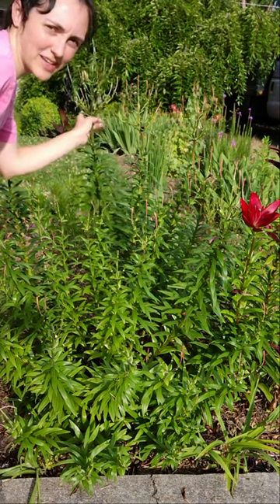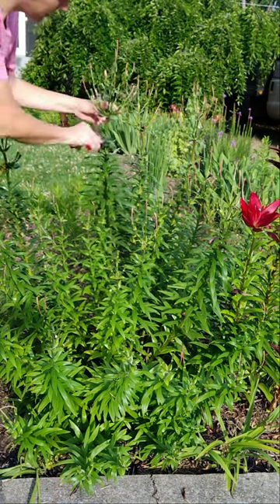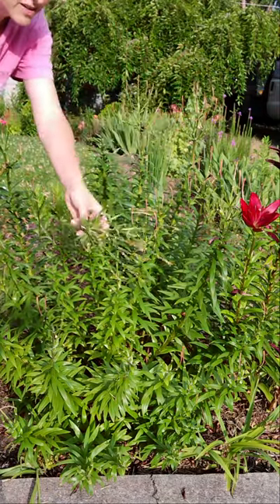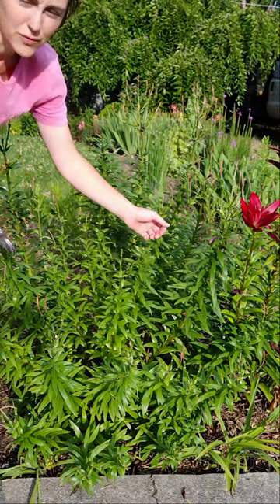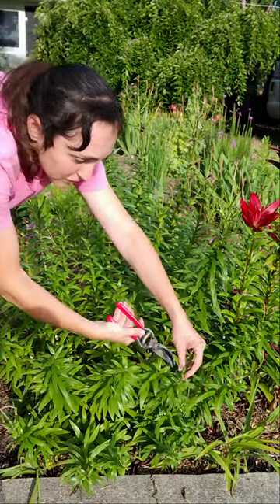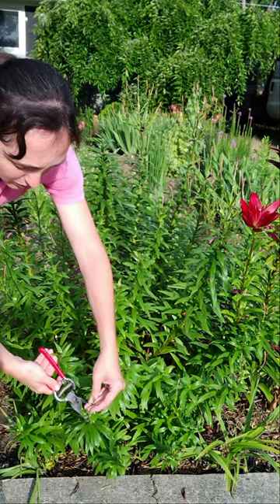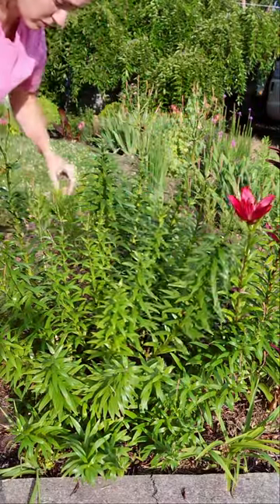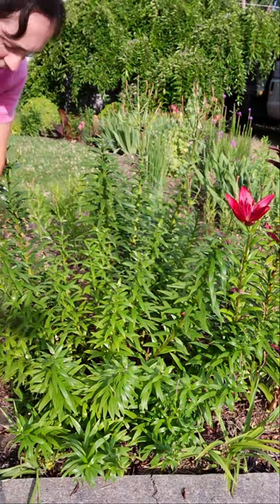Deadheading Oriental & Asiatic Lilies